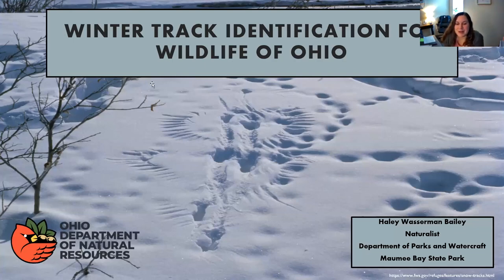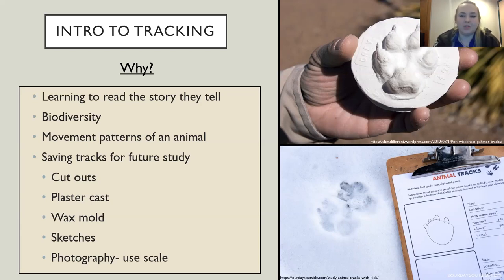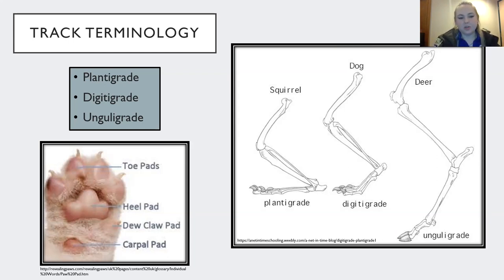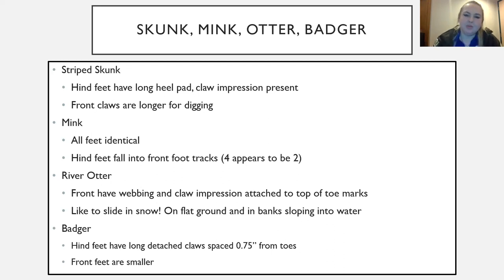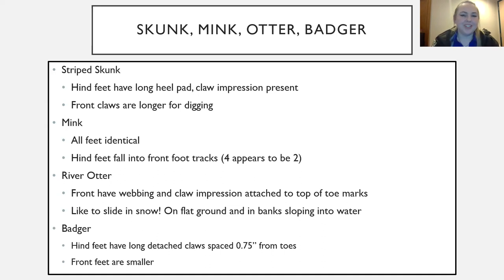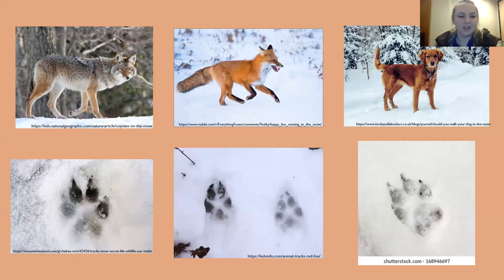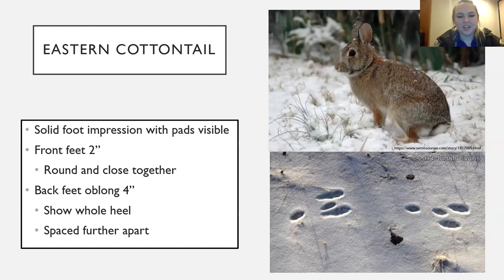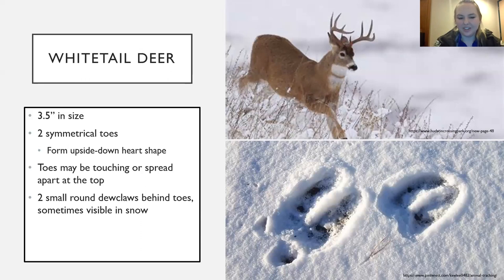Animal Tracks 02-17-2022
Learn how to identify the tracks of Ohio animals in the snow! Presented by Haley Wasserman, Naturalist, ODNR.